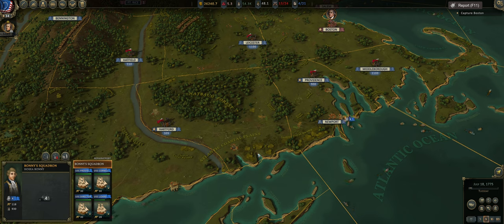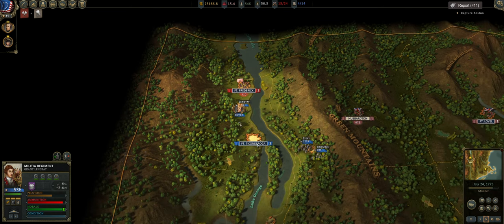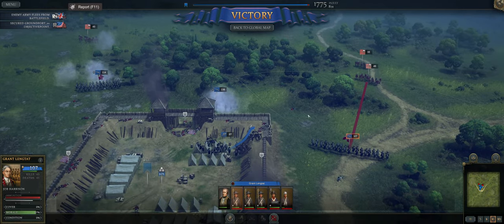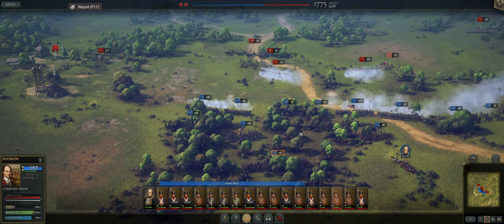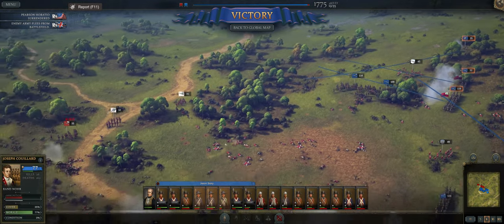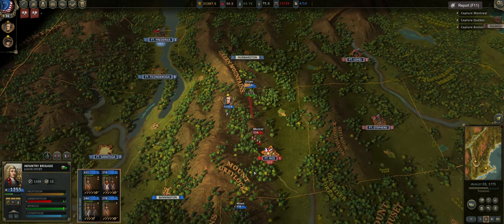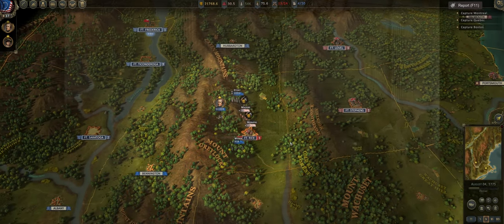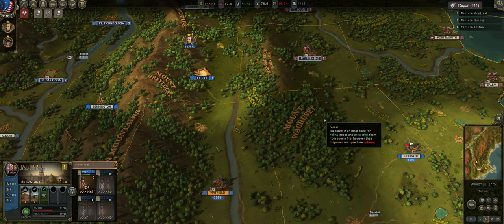Accuracy and Precision! Ultimate General: American Revolution Ep4 - 1777 Campaign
First campaign of the new major update. The campaign now goes through June 15th, 1777. Join me as General Quick Silver, as we fight for the Freedom of the United States. Remember that this game is in Early Access so there will be bugs, balance issues, and things might change.

Colonial Campaign
Normal Difficulty
Early Access

Timestamps:
00:00 Start
6:56 Betrayal at Ft Frederick
16:38 Securing Hubbardton
29:36 Map Expansion
33:40 Fort Rice
41:51 Wrap Up